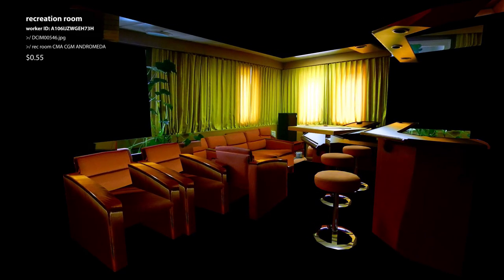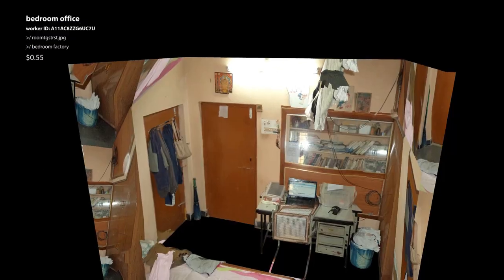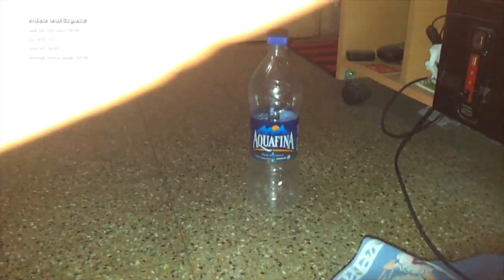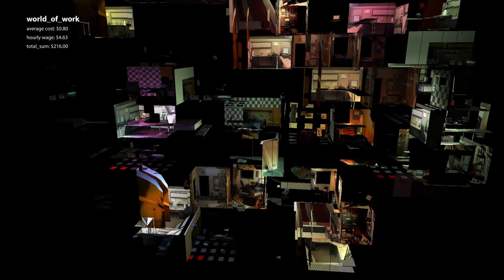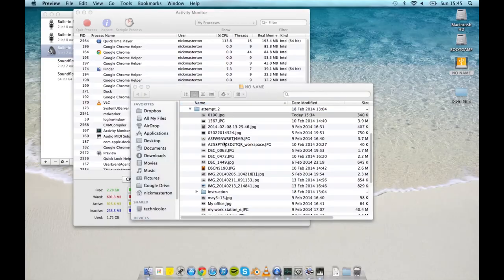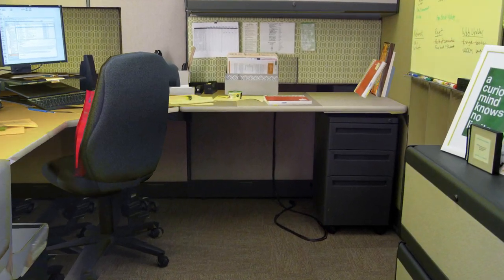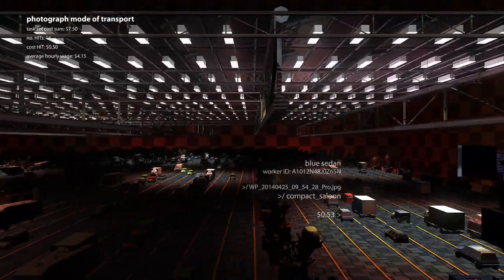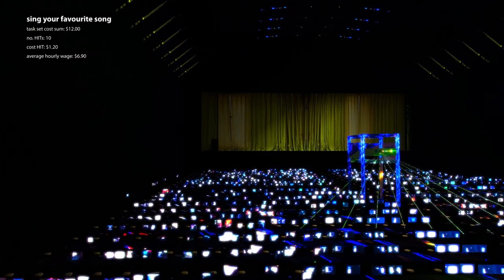Outsourcing Offshore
Under the umbrella of a fictional headless corporation known as Green Space Industries, Nick Masterton from the Unknown Fields human resources department has outsourced the production of a film to the distributed workforces of Amazon's Mechanical Turk, Task Rabbit and Fiverr.com. For just a few cents, legions of cheap and willing workers from all over the world will competitively carry out human intelligence tasks. Operating from dispersed home offices and disparate bedrooms stretching across the globe this invisible workforce has unknowingly been assigned the task of constructing a film depicting the atomised city they now occupy.  They have photographed their workspaces, documented their daily lives and recorded their most intimate fears and desires.  Working alone in a team they have collectively assembled a portrait of a new form of city which is defined by its placelessness.